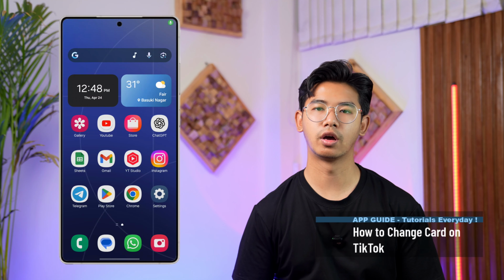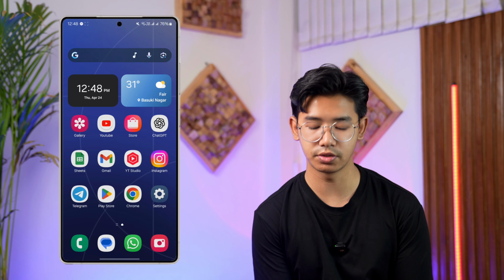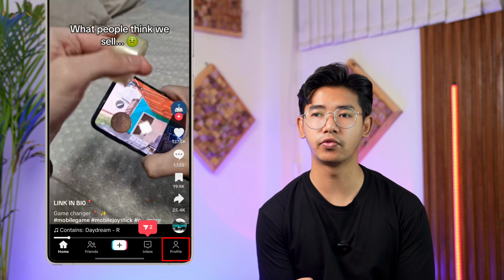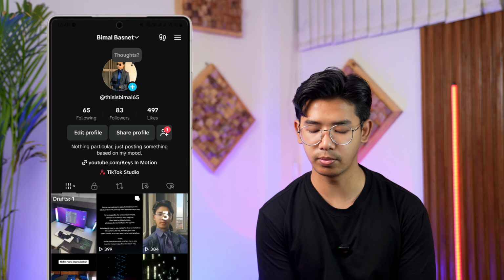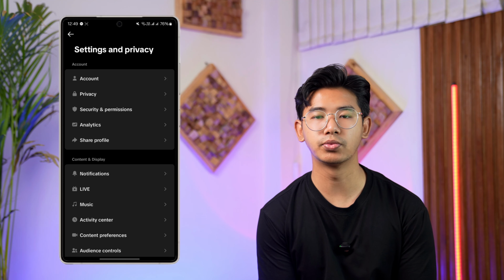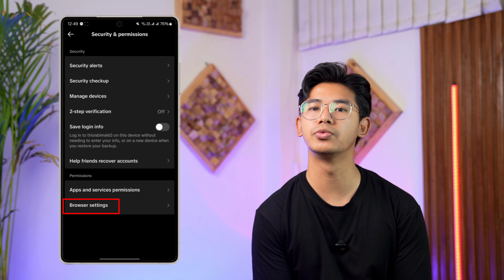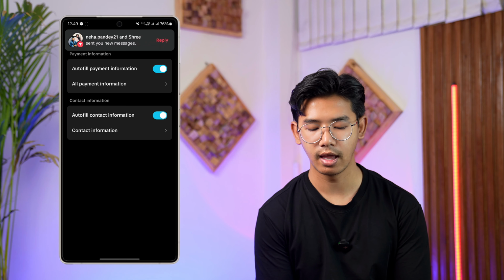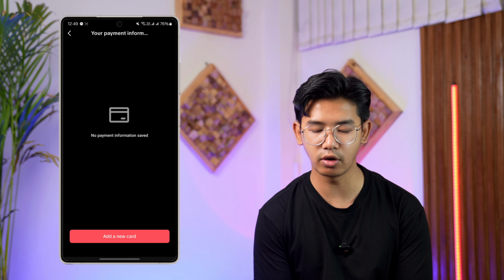How to Change Card on TikTok !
Changing your card on TikTok is a simple process that can be done directly through the app. In this tutorial, we guide you step-by-step to ensure you can update your payment information easily. First, launch the TikTok application on your device. Once inside, tap on the profile icon located at the bottom right corner of the screen to access your account settings.

Next, tap the three lines icon at the top right corner, which will open the settings menu. From there, select 'Settings and Privacy.' Within this section, you will see many options. Navigate to 'Security and Permissions' near the top of the list. After selecting it, scroll down to find 'Browser Settings.' Tap on 'Browser Settings,' and at the top, you will find the 'All Payment Information' option.

Inside the 'All Payment Information' section, you will be able to view all your linked payment details. If you already have a card saved, you can choose to update or remove it. To add a new card, simply tap on 'Add a New Card,' then enter your card number, expiration date, and any other required details. Confirm the information to successfully update your payment method on TikTok.

Following these steps ensures that your TikTok account remains active for any purchases, promotions, or subscriptions you might have. Keeping your payment information current helps avoid interruptions when buying coins, gifts, or other services within the app.

Timestamps:
0:00 Introduction
0:10 Launching TikTok and accessing profile
0:22 Opening settings and privacy
0:32 Navigating to browser settings
0:46 Managing payment information
0:58 Adding a new card
1:09 Conclusion